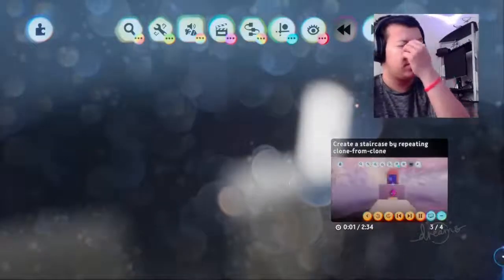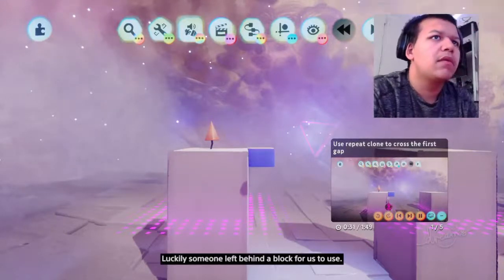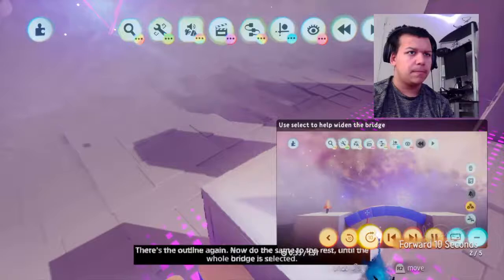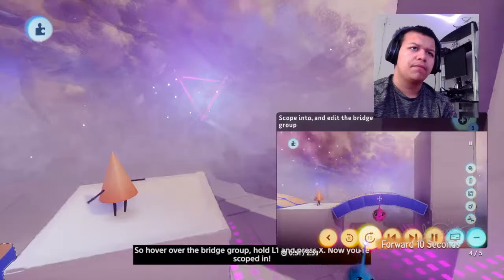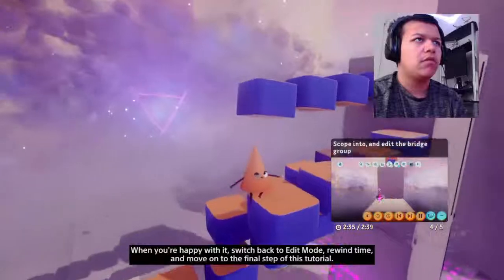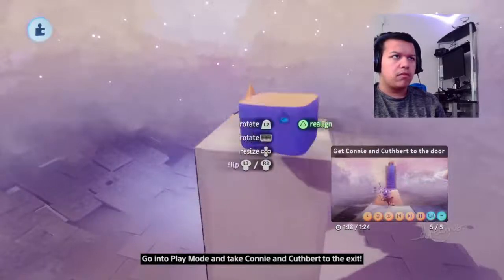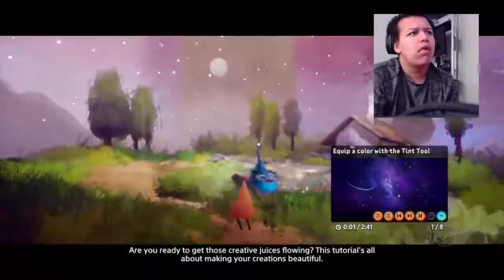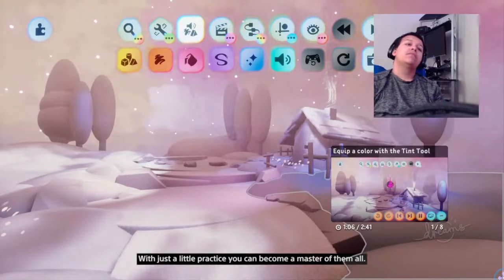Me tryna play Dreams ps4 part 1